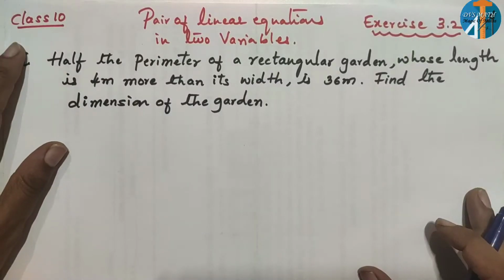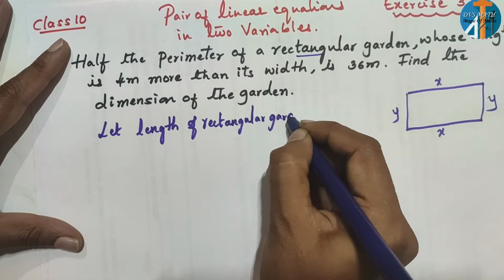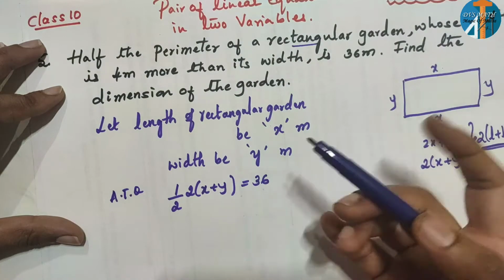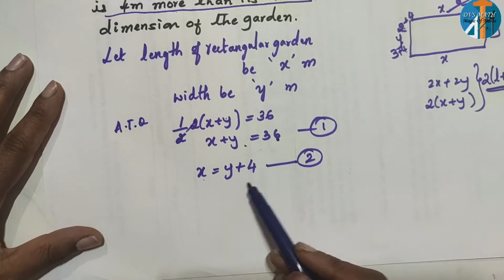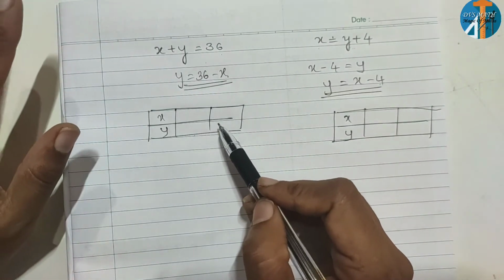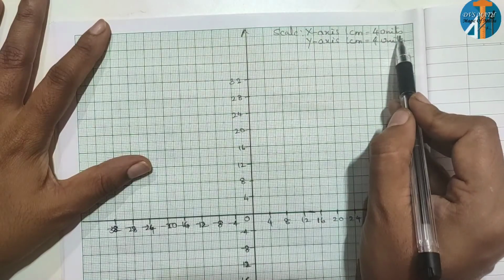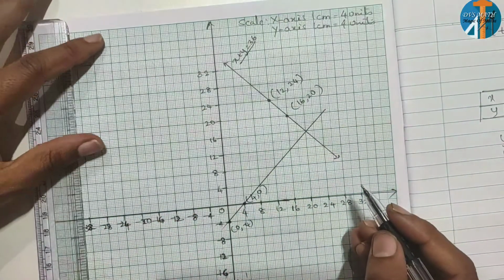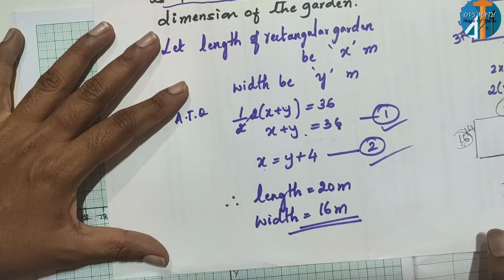class10linearequations CLASS 10| PAIR OF LINEAR EQUATIONS IN TWO VARIABLES| EXERCISE 3.2|QUESTION 5